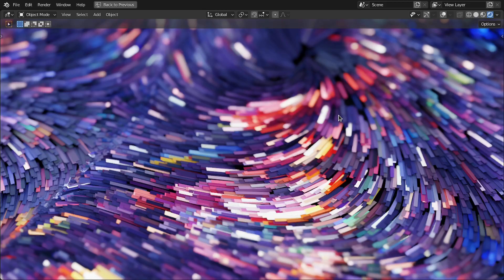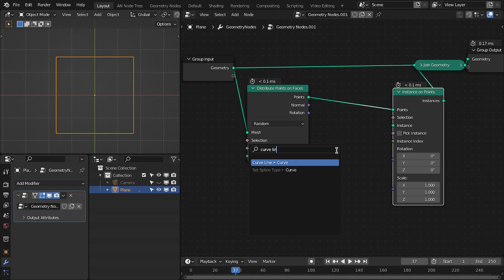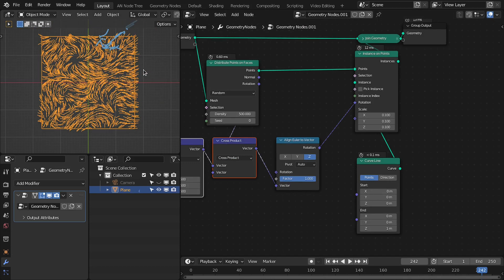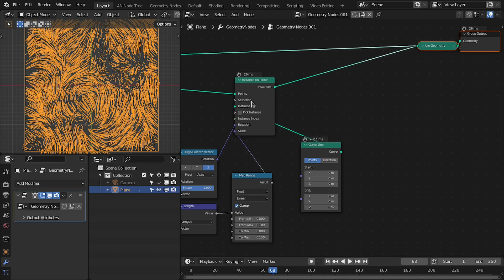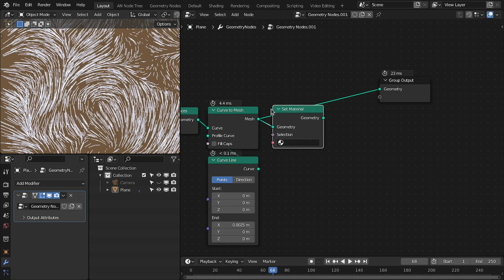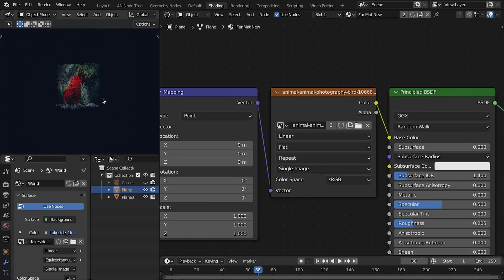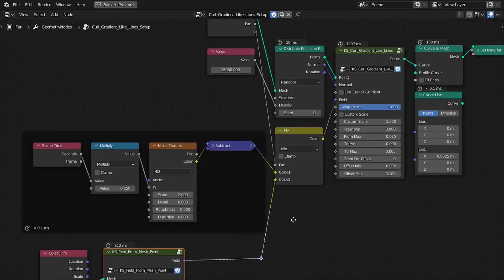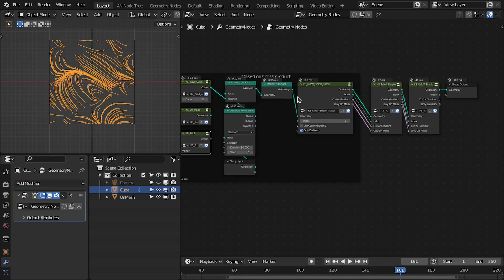New Curl Noise like representation of Fields with Geometry Nodes in Blender - Tutorial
In this tutorial, I have shown the new Curl Noise-like representation of field and new presets for Geometry Nodes including the Falloff Simple Tracer node, etc. If you like my work then please do support me :)

⏲TimeStamps⏲
▶️ 0:00 Intro
▶️ 0:38 Curl Noise Like representation explain
▶️ 7:53 Setup UV maps
▶️ 8:38 Setup Material for curl noise like lines
▶️ 9:49 Brushstroke effects
▶️ 10:38 Curl Gradient Like Lines group node and Custom Field group nodes
▶️ 10:44 Falloff Simple Tracer node
▶️ 12:50 Presets download links